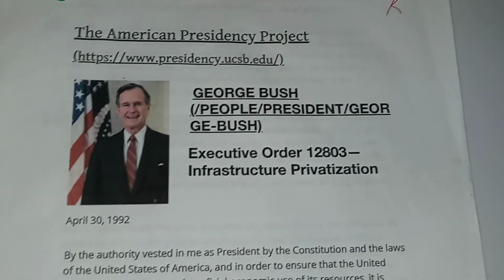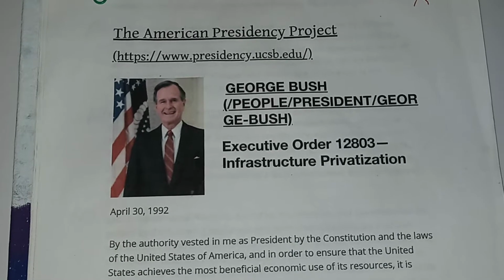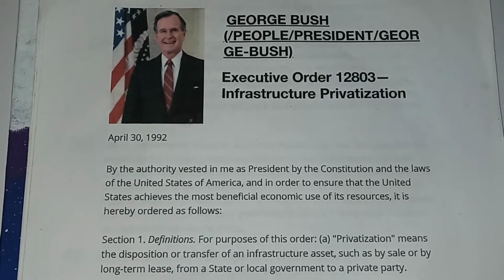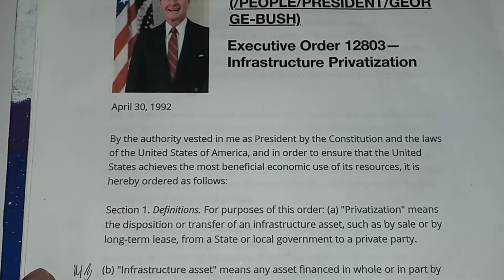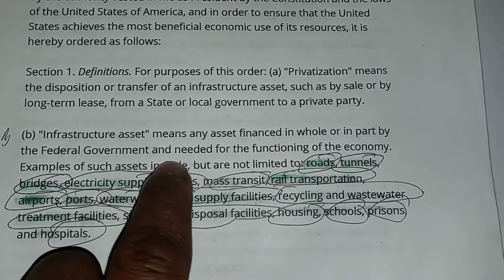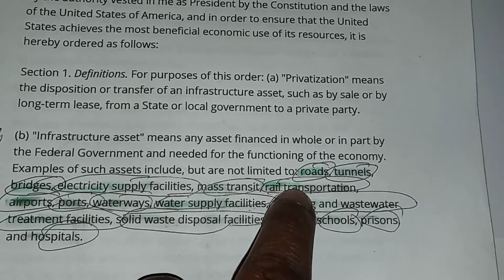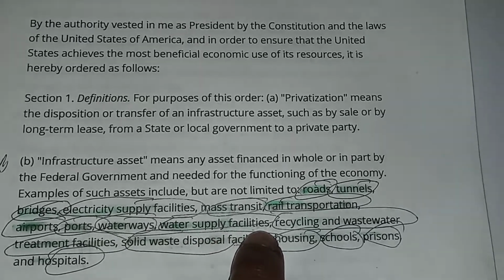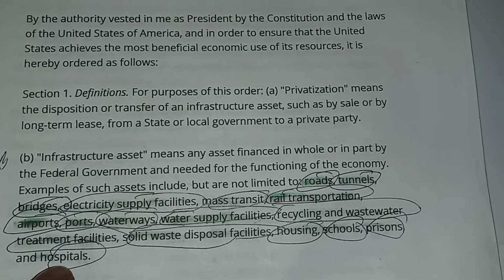George Bush Executive Order 12803 Infrastructure Privatization